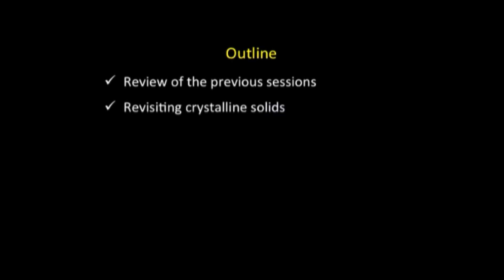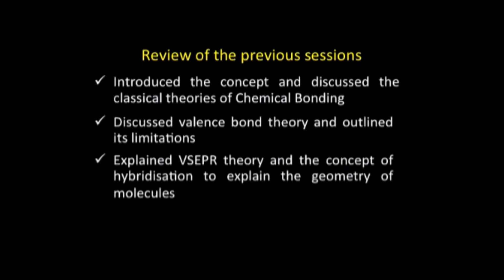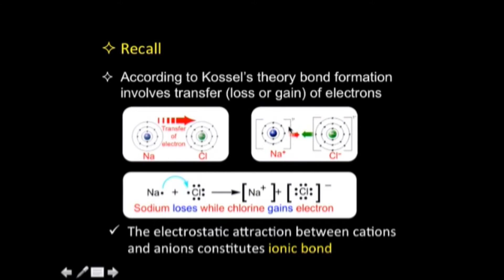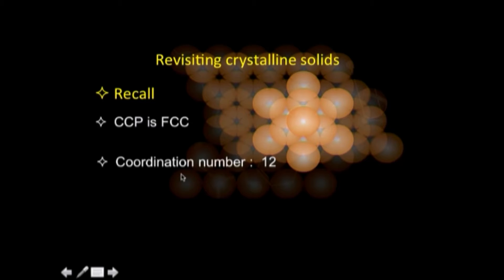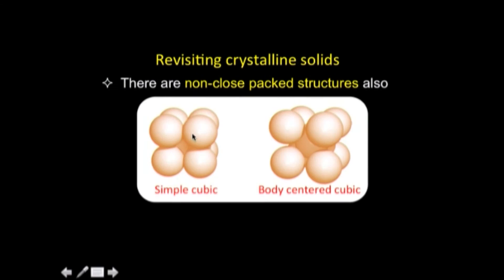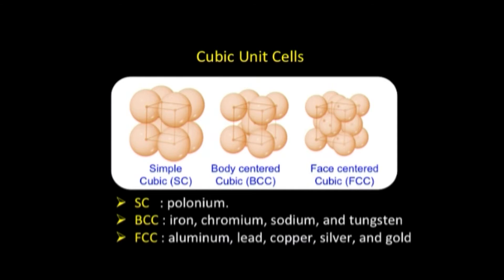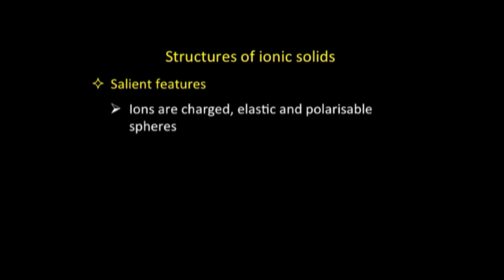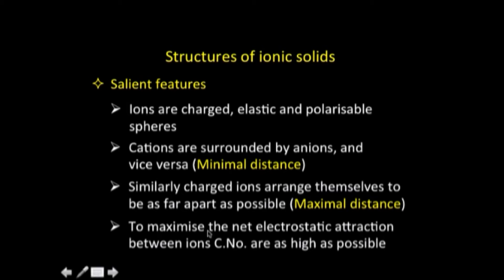ASCB 18 Revisiting ionic solids